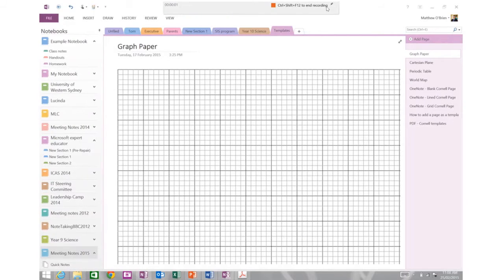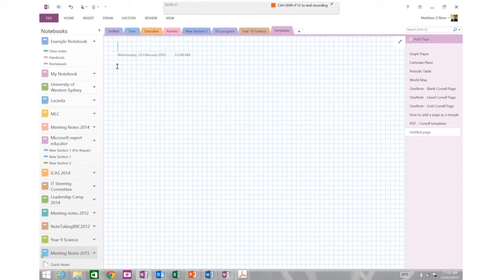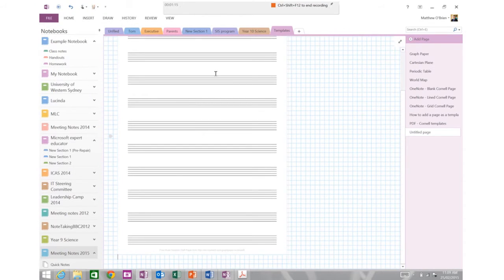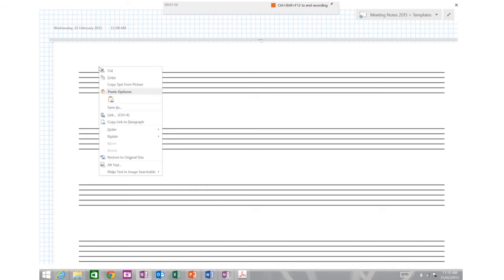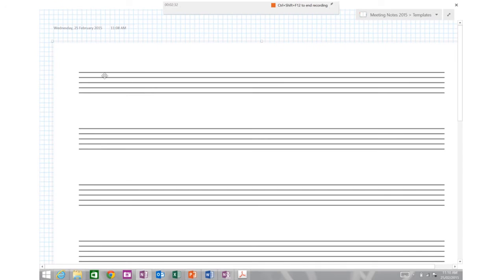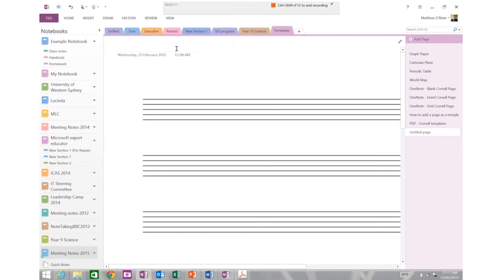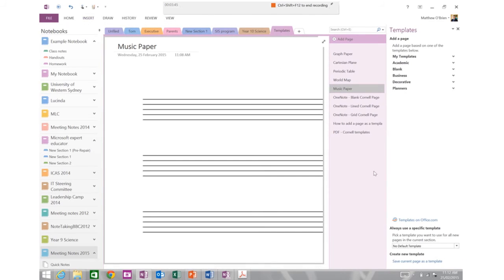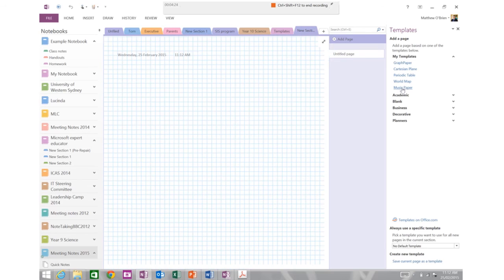How to make and use OneNote templates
A short video showing how to make and use templates within OneNote.  Created using Microsoft Mix.